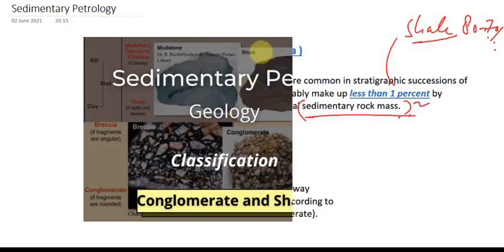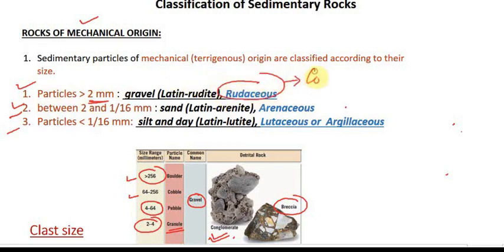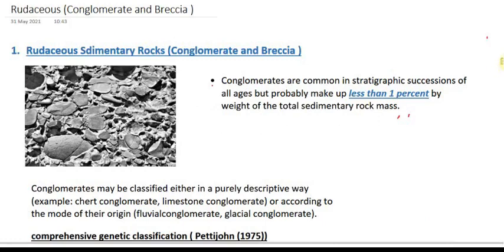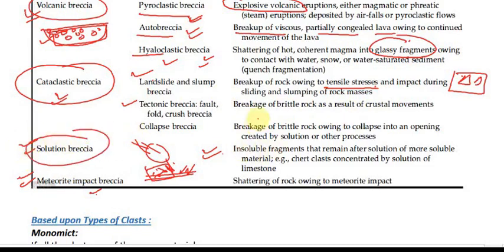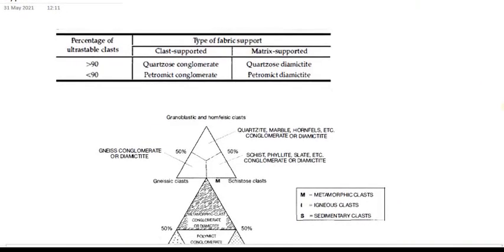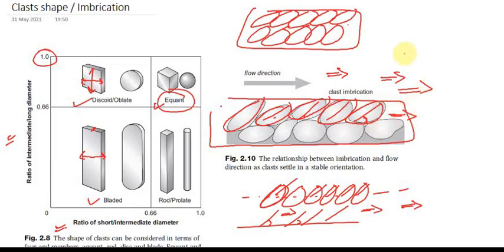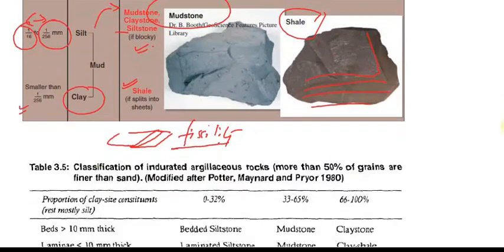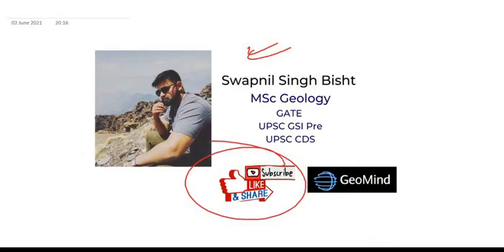Sedimentary Petrology | Part-2 |Classification | Conglomerate and Shale | Geology | Geography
1. Sedimentary particles of mechanical terrigenous origin are classified according to their size.

1. Particles greater than 2 mm :  gravel Latin-rudite (Rudaceous )
2. Particles  between 2 and 1/16 mm : sand Latin-arenite, (Arenaceous)
3. Particles less than 1/16 mm:  silt and day Latin-lutite, (Lutaceous or  Argillaceous)

Conglomerates may be classified either in a purely descriptive way example: chert conglomerate, limestone conglomerate or according to the mode of their origin fluvialconglomerate, glacial conglomerate

comprehensive genetic classification
1. conglomerates are grouped into four major categories which are geologically meaningful.
1. epiclastic, 2. pyroclastic, 3. cataclastic and 4. meteoric